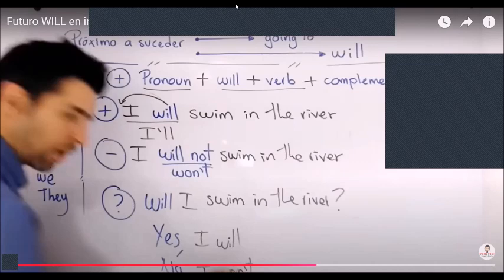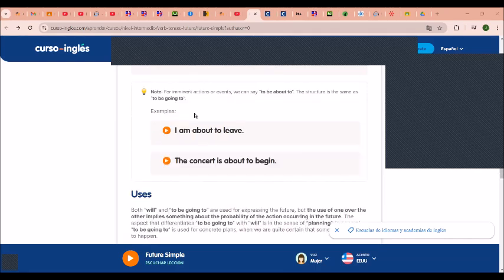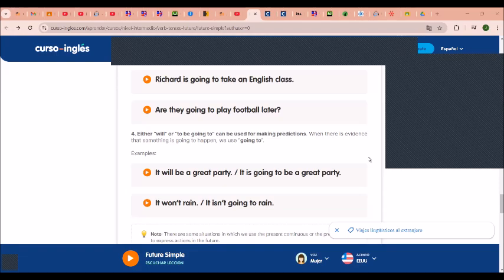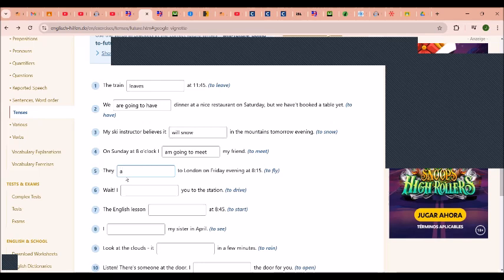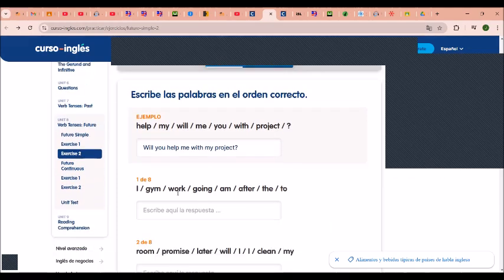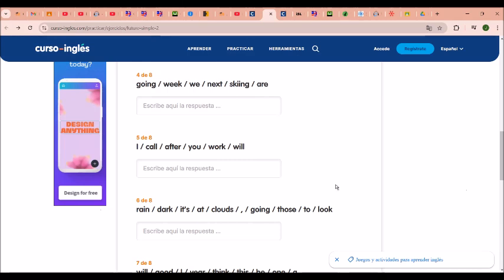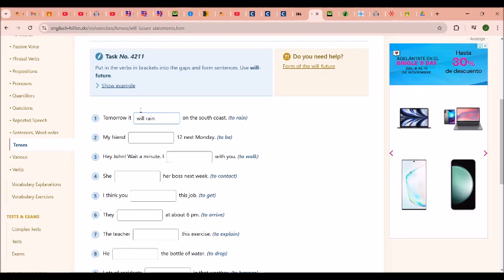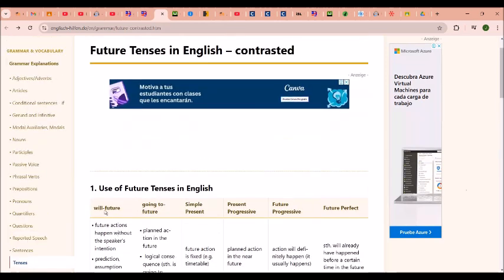Review of Future with Ge going to Will and Going to Adverbs of time B1 Unidad 4 Jason Thomas